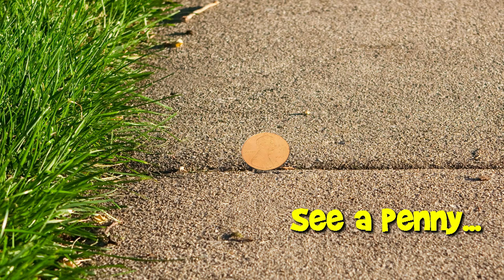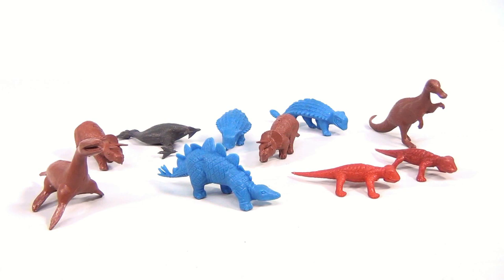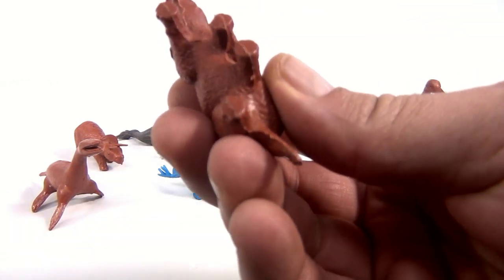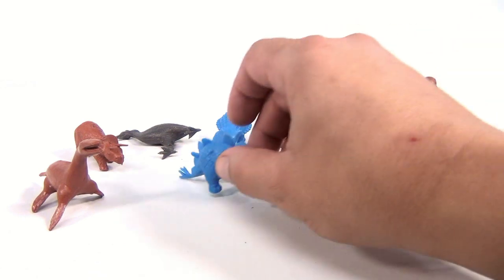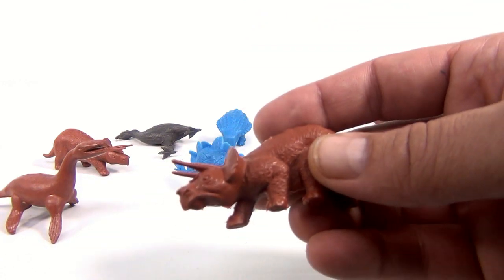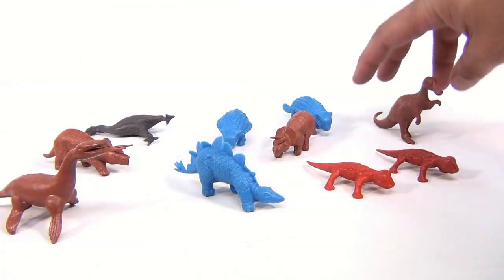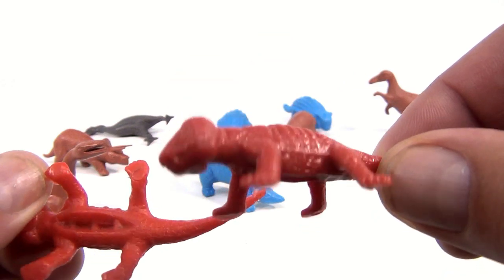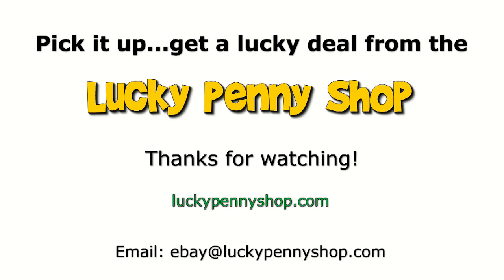Plastic Toy Animals Collection - Vintage 1972 Dinosaur Lot - Triceratops, T-Rex, Velociraptor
​​​Watch our product feature video for a Plastic Toy Animals Collection - Vintage 1972 Dinosaur Lot - Triceratops, T-Rex, Velociraptor